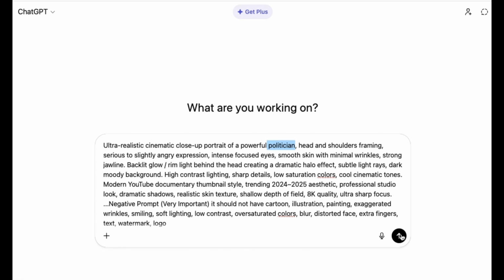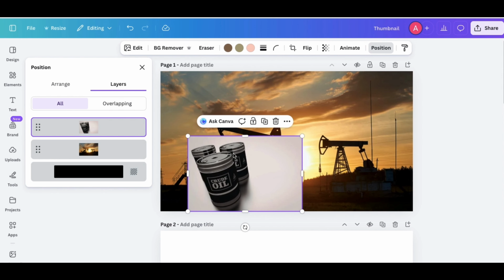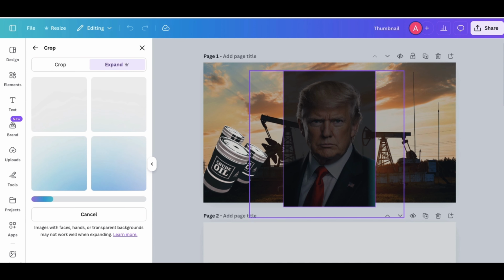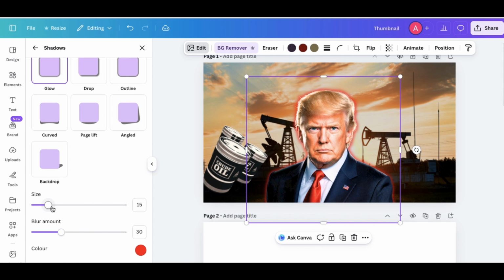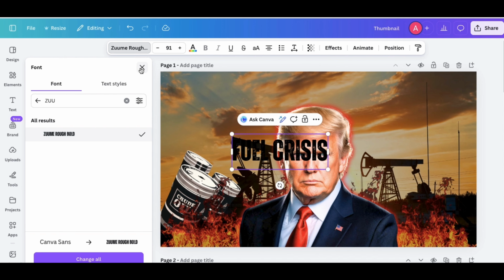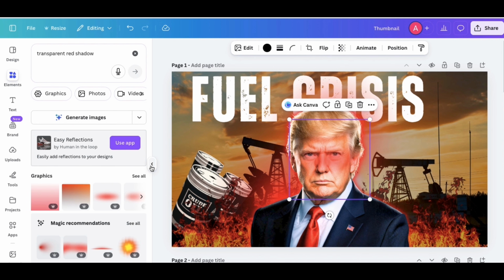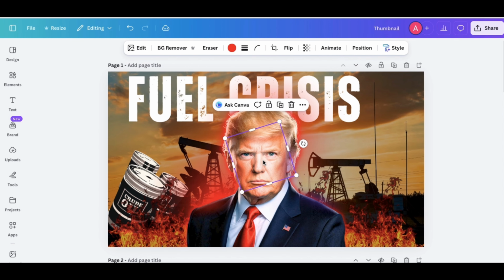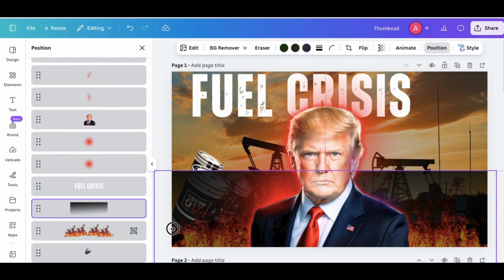How to use AI and CANVA to create Stunning Thumbnails.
Learn how to design high-quality YouTube thumbnails using ChatGPT and Canva!
In this step-by-step tutorial, I’ll show you how to generate powerful thumbnail ideas and text with ChatGPT, then bring them to life with Canva’s design tools.

Whether you’re creating thumbnails for documentaries, global affairs videos, or informational content, this workflow will help you make eye-catching images that get more clicks.
By following these steps, You can also make professional thumbnail on Mobile.

Prompt to Generate a High Quality Image:
Ultra-realistic cinematic close-up portrait of a powerful politician, head and shoulders framing, serious to slightly angry expression, intense focused eyes, smooth skin with minimal wrinkles, strong jawline. Backlit glow / rim light behind the head creating a dramatic halo effect, subtle light rays, dark moody background. High contrast lighting, sharp details, low saturation colors, cool cinematic tones. Modern YouTube documentary thumbnail style, trending 2024–2025 aesthetic, professional studio look, dramatic shadows, realistic skin texture, shallow depth of field, 8K quality, ultra sharp focus.

Negative Prompt (Very Important): it should not have cartoon, illustration, painting, exaggerated wrinkles, smiling, soft lighting, low contrast, oversaturated colors, blur, distorted face, extra fingers, text, watermark, logo

📌 TOOLS USED
• 💡 ChatGPT – thumbnails ideas, text prompts
• 🎨 Canva – image design + editing

Create eye-catching YouTube thumbnails using the power of ChatGPT + Canva! In this video, learn how to generate thumbnail text and concepts with AI, then design a professional, high-quality image in Canva — perfect for documentary and global affairs videos.